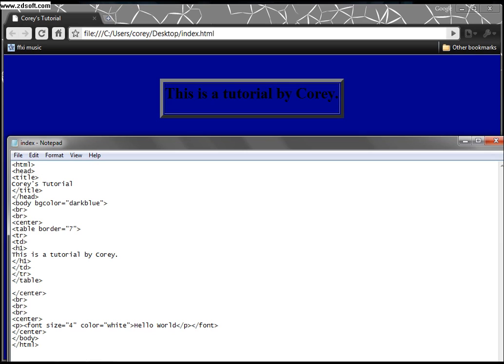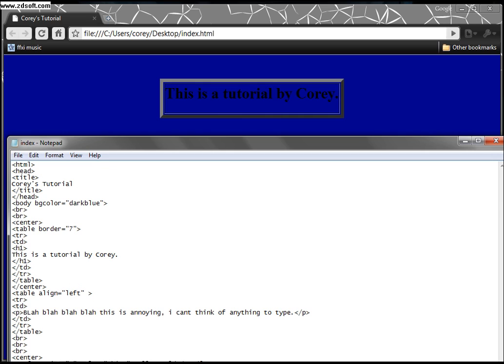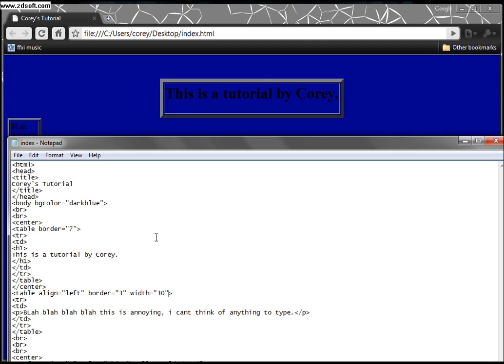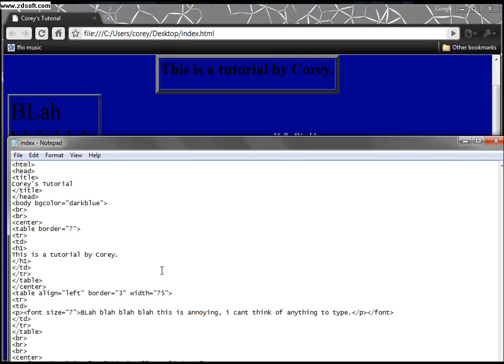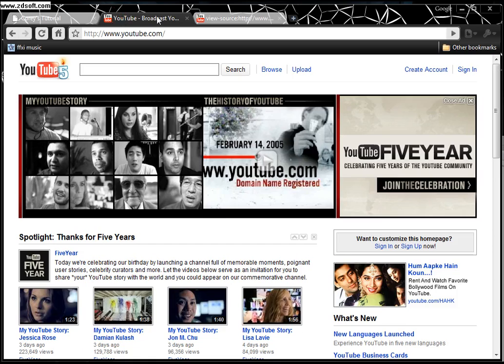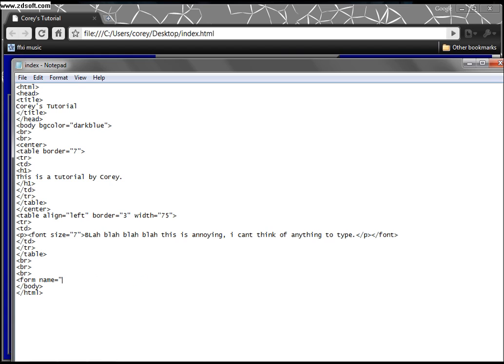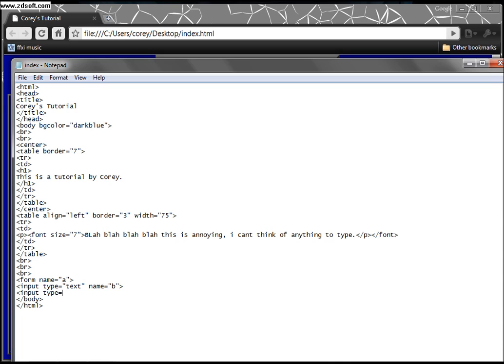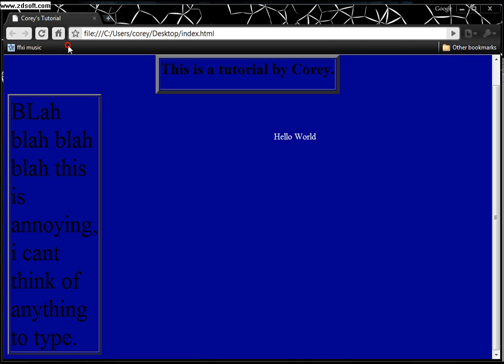How to make a website:3 HTML (Forms)